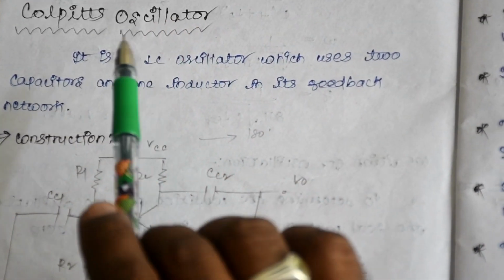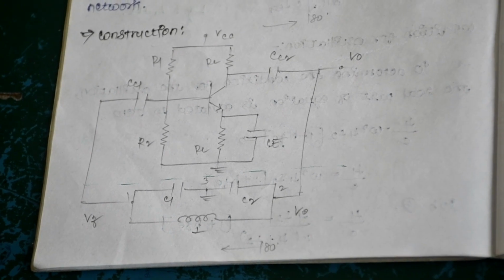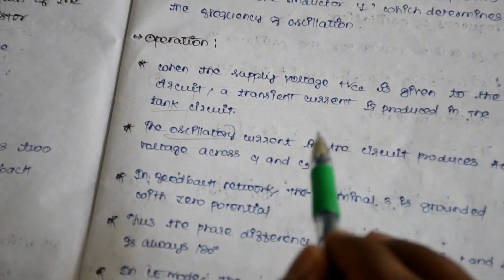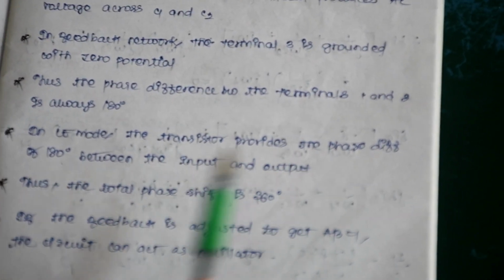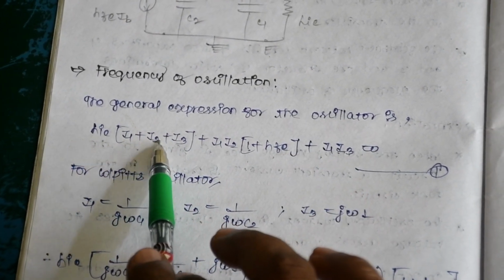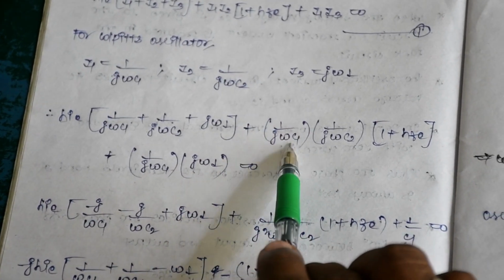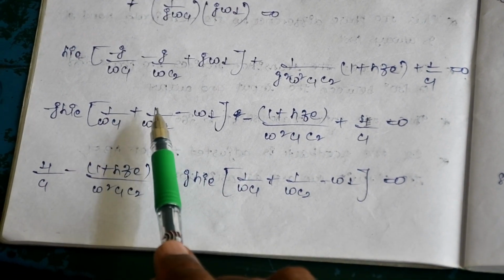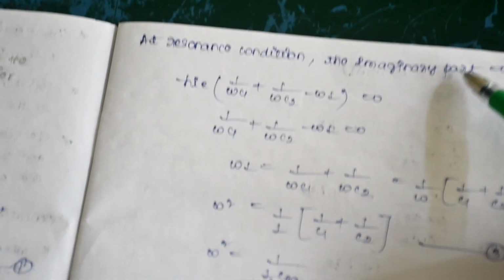Colpitts Oscillator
it will helps the student to derive the resonant frequency and condition of oscillation